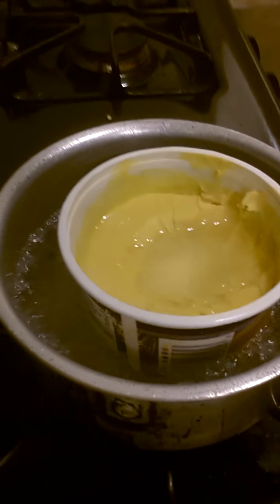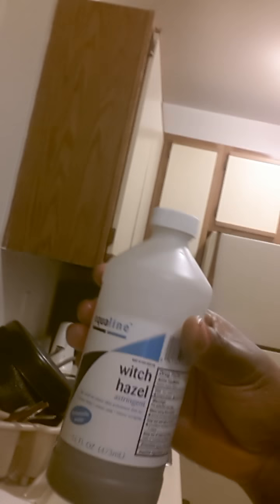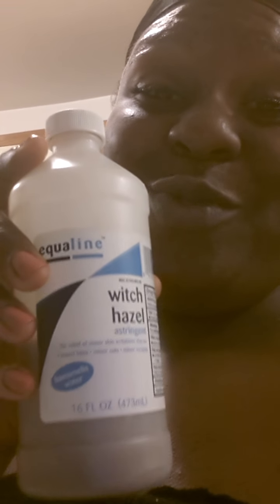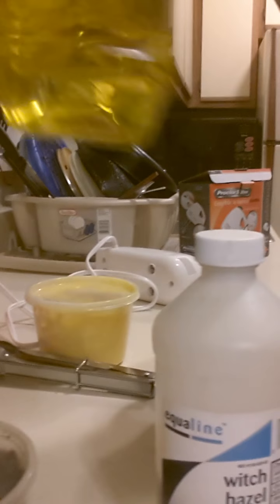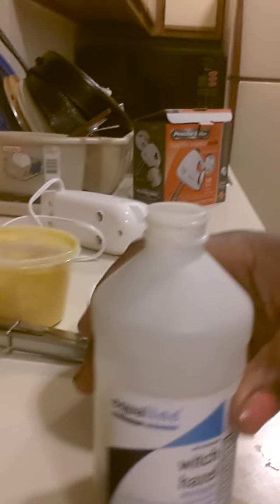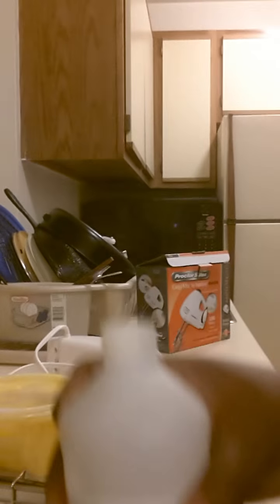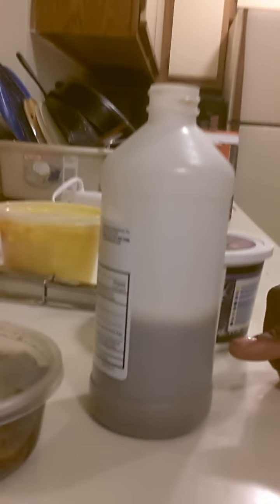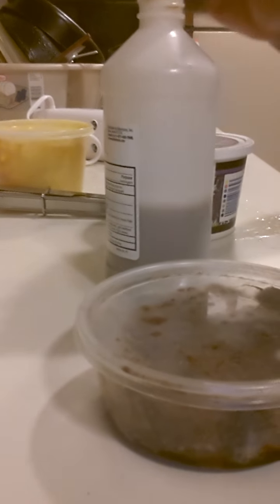How to make shea butter and black soap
organic Lemon grass scrub includes: lemon grass essential oils, soybean oil, sweet almond oil, wheat germ oil